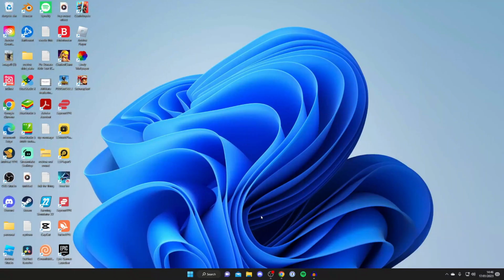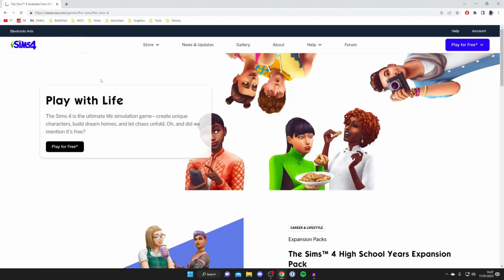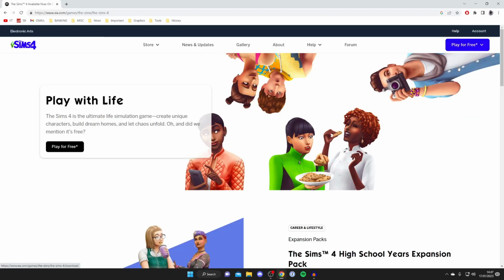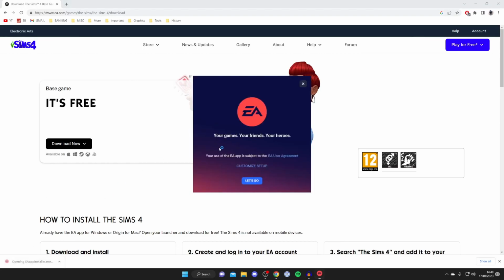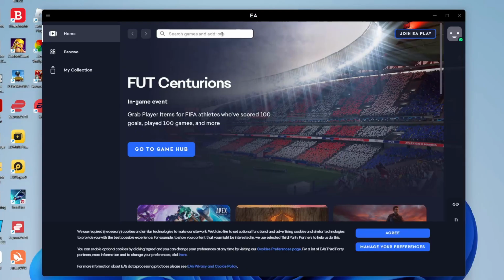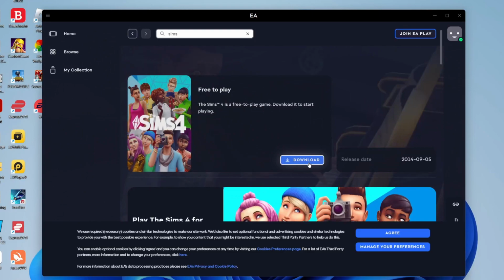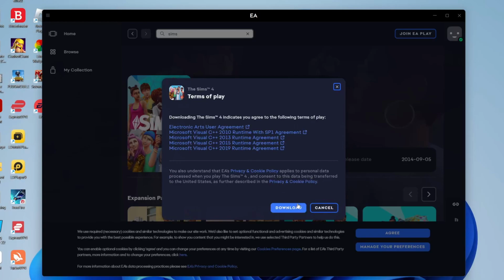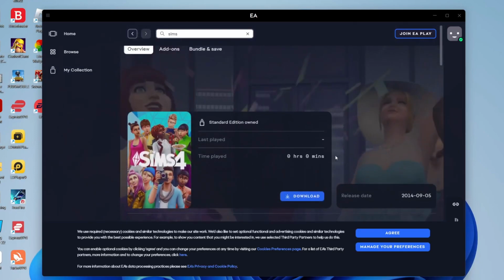How To Download Sims 4 For Free - Full Guide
I show you how to download sims 4 for free and how to install sims 4 for free in this video.

GuideRealm